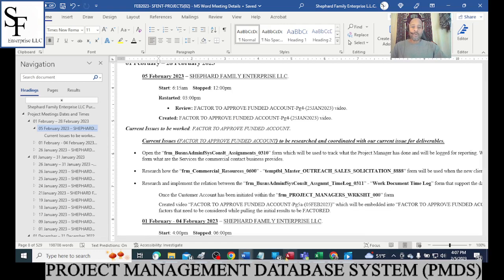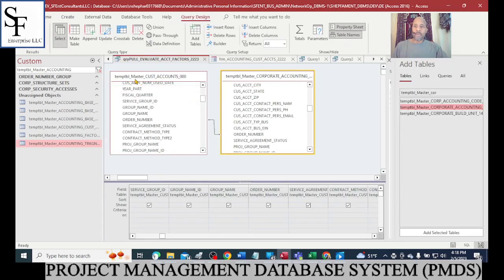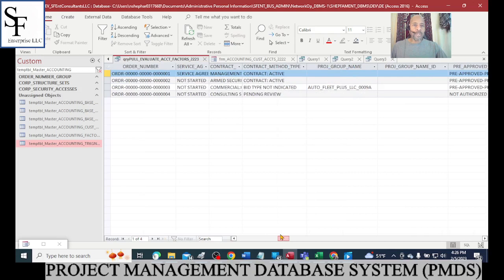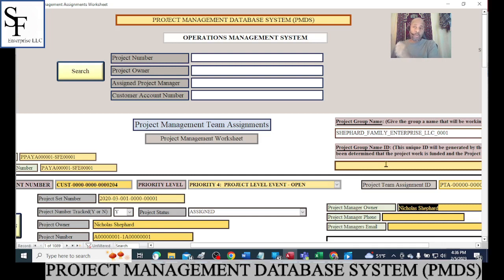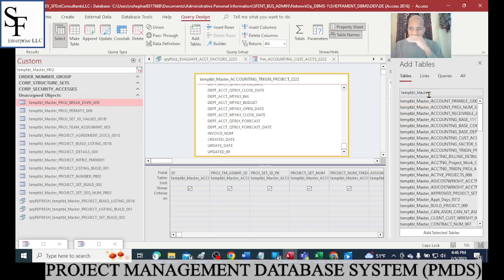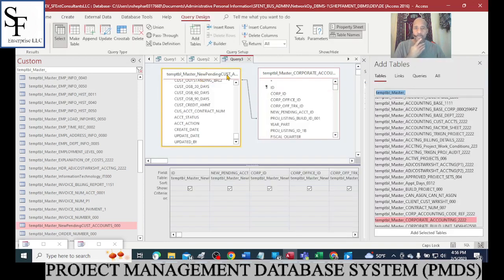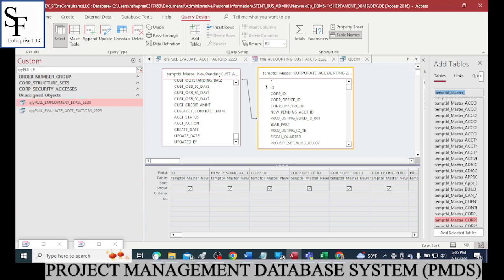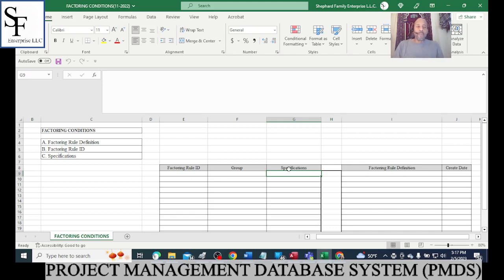PROJECT MANAGEMENT DATABASE SYSTEM (PMDS) LEVEL 2: Intermediate. Part 8. (Interims.)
Click the "Alarm" icon so you will be alerted when I add new YouTube videos to my channel.

This series we talk about the PMDB OMS project FACTORING idea. In this I will talk about where we are now in the process of the current design of the system project tracking and implementation steps. This is not a final version of our system.
FACTORING CONDITIONS
 Factoring Rule Definition:
 Factoring Rule ID:
 Specifications:
 Need to describe details of the rules above to generate the results to trigger Accounting Rule to
 be applied to Customer Account so that the Project can be generated and begin work.

PURPOSE:

The purpose of these series of PMDS - OPERATIONS MANAGEMENT SYSTEM (OMS) videos is to give the viewer an inter-changeable (IDEA) of what is needed to promote an effective Management System that will allow that Business Entrepreneur new directions of thought.

THEORY:

Within these Training Videos you will then began to understand what is needed to begin your successful independent idea of your business success story.
I have worked long and hard to separate the outdated thought process of have to manage your clients with effectiveness and controlled order to a more streamline idea. These ideas will allow you to develop your own concepts that will lead you into a very successful career as a business leader.

RESULTS:

So, please take the time to listen to all my training videos that are here to train your mind, (over time) how to structure your business in ways that are totally different from other business entities making the business you operate more prone for SUCCESS.

PURPOSE:

The purpose of the Topic: Business mind set Sessions. of  videos is to give the viewer an inter-changeable (IDEA) of what is needed to promote an effective Management System that will allow that Business Entrepreneur new directions of thought.

SHEPHARD FAMILY ENTERPRISE L.L.C. – Business Administration and Information Systems Consultants

Support the SHEPHARD FAMILY ENTERPRISE LLC - Business Administration and Information Systems Consultants blogsite by contributing a donation in helping us support community based businesses with office supplies.